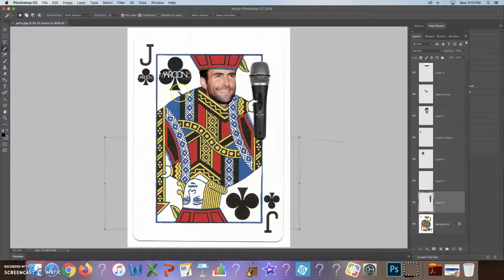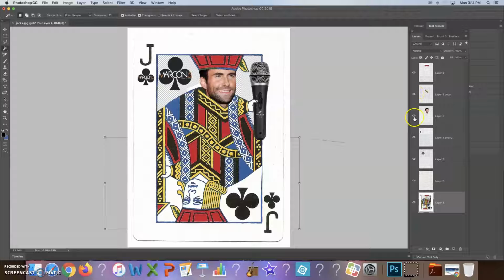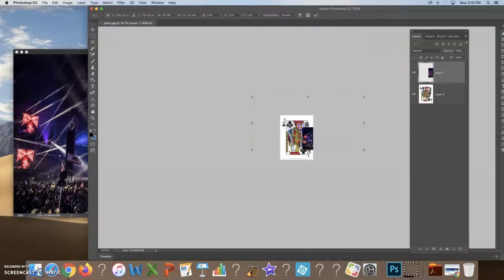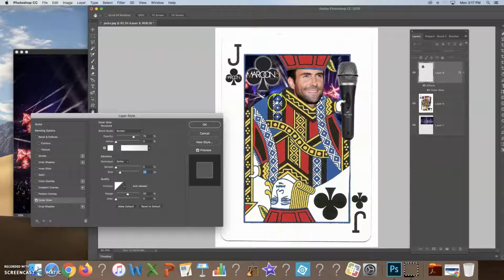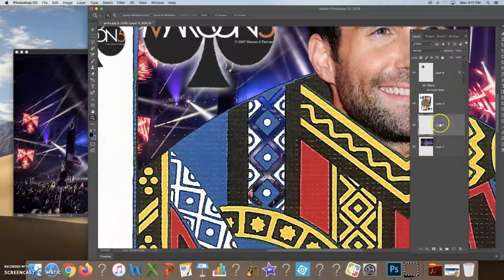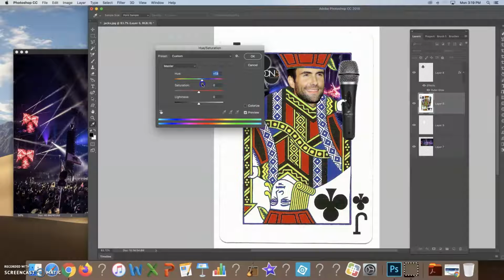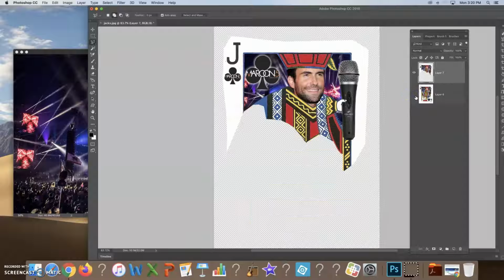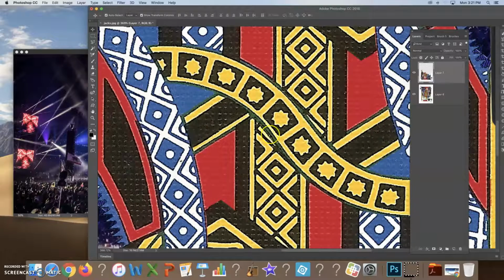6 Adding Background & Finishing Touches